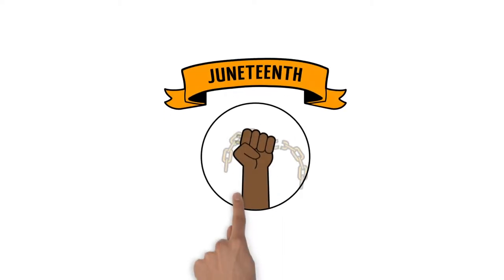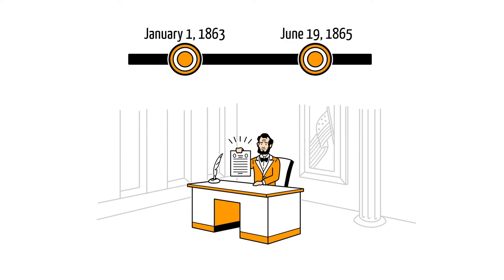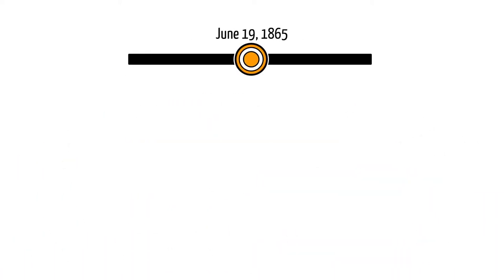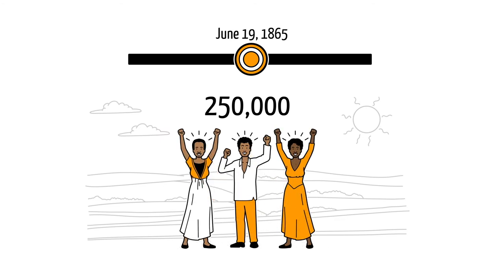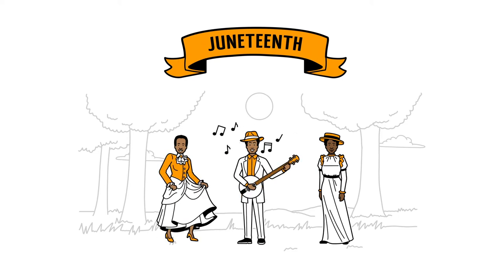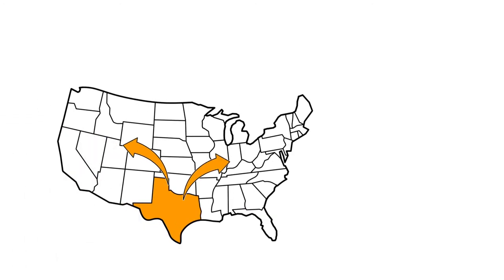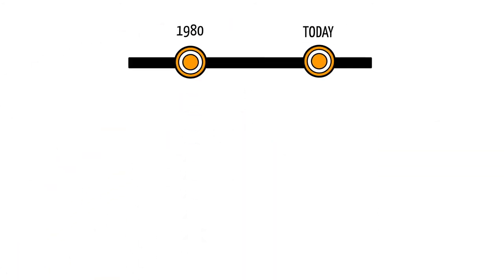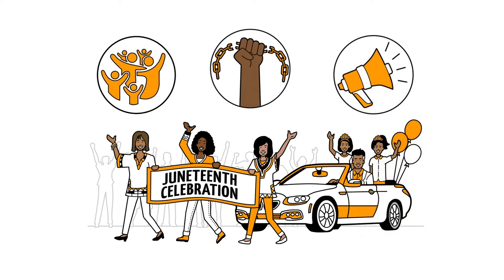simpleshow Foundation Explains Juneteenth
Juneteenth is a very important date in American history, especially for Black Americans. Watch this video to learn more about the origination of Juneteenth and how it is observed today.